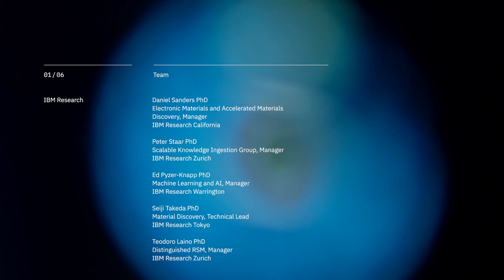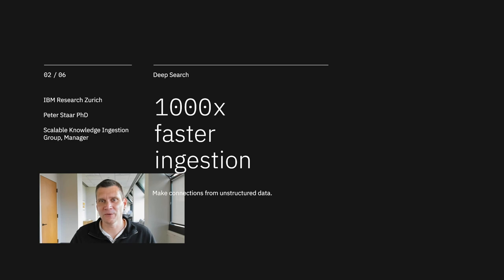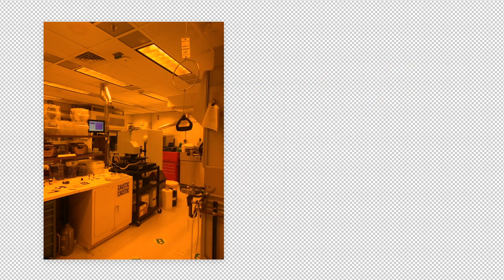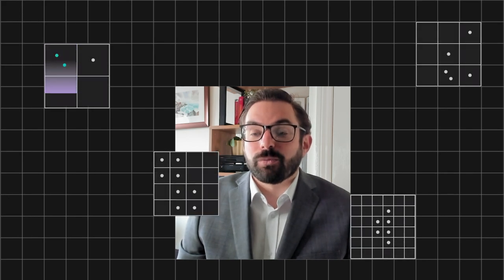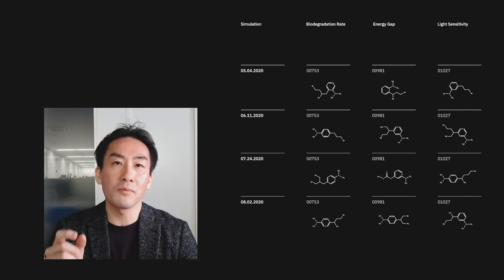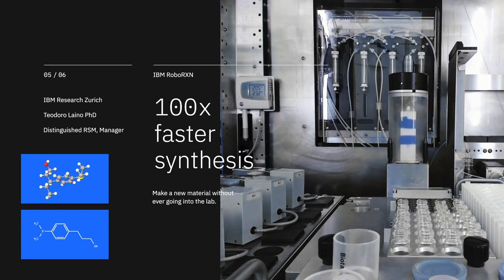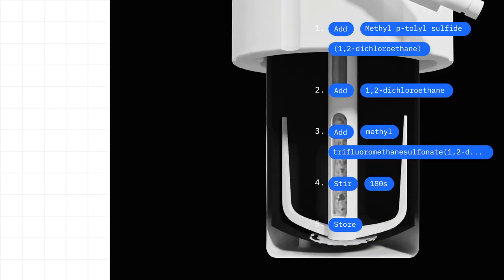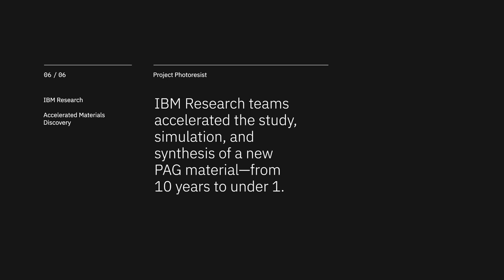Accelerated Materials Discovery: Project Photoresist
Discovering a new molecule usually takes up to 10 years and $10–100 million. IBM Research synthesized three novel photoresist candidates within a year of starting the project-meeting an environmental challenge in record time.

With our end-to-end AI-powered workflow, we were able to scale and handle problems in a way human scientists simply cannot, dramatically accelerating the discovery process.